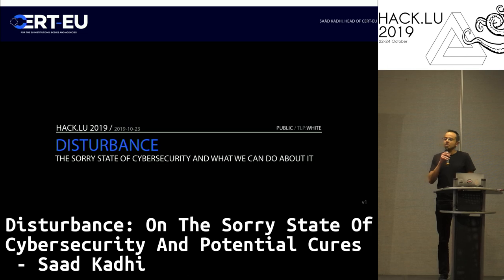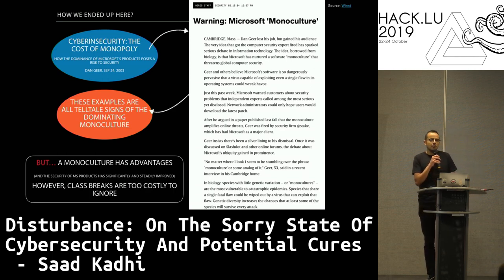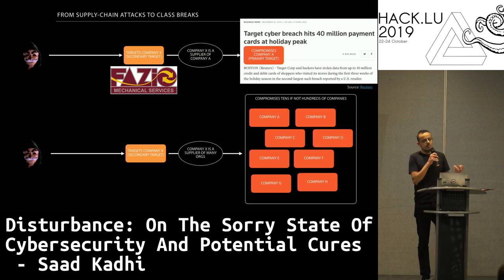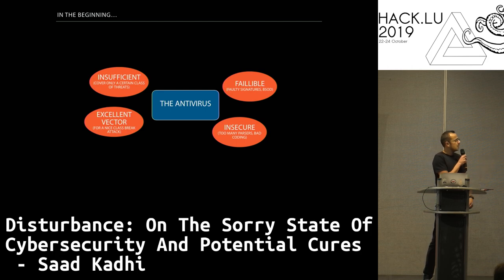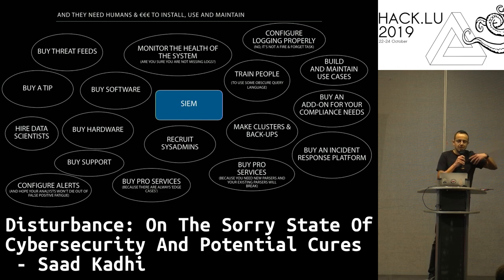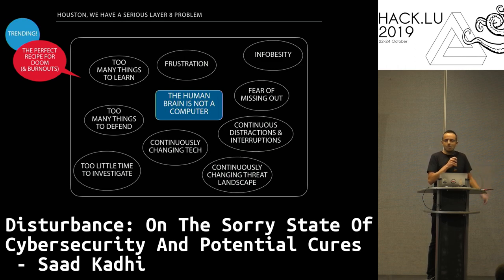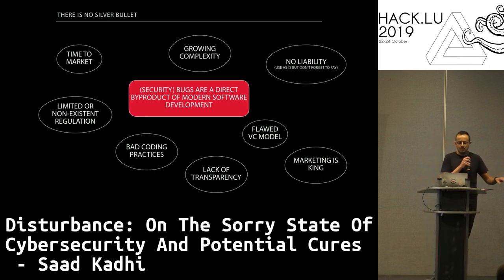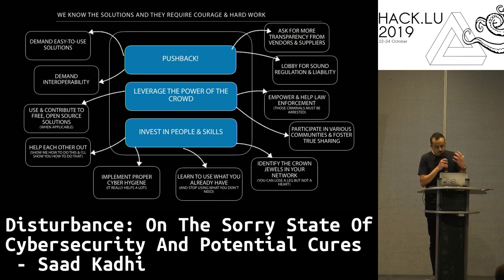Disturbance: On The Sorry State Of Cybersecurity And Potential Cures - Saad Kadhi